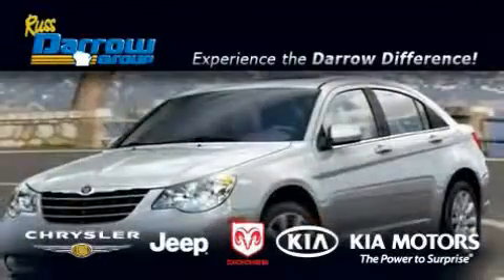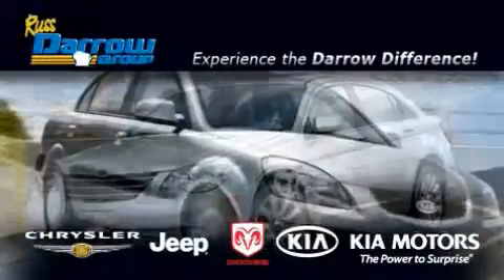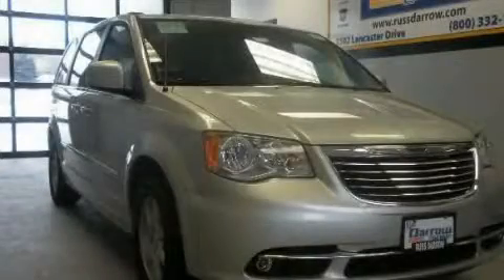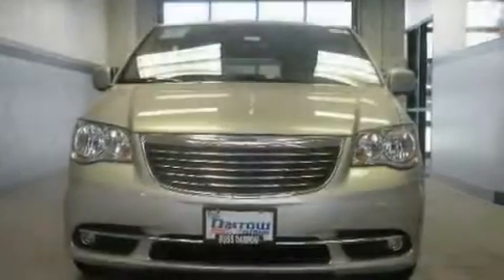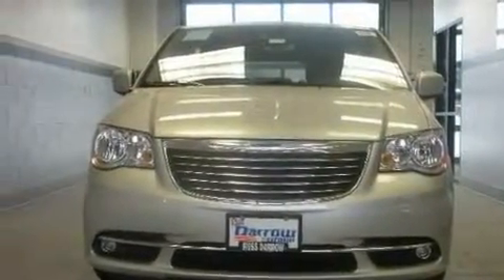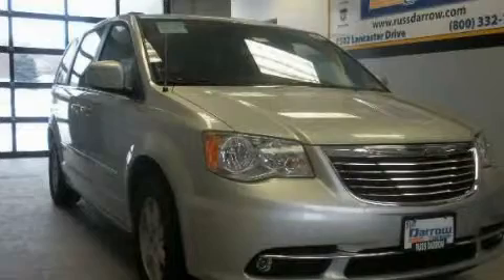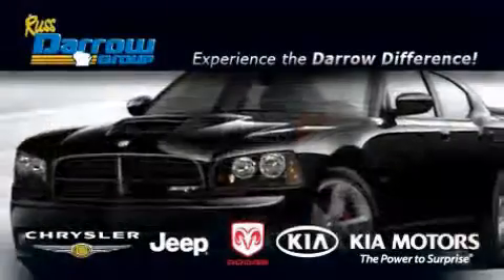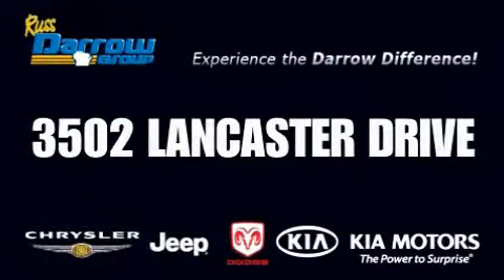2011 Chrysler Town & Madison WI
Year : 2011

 Make : Chrysler

 Model : Town &

 Engine : 3.60

 Miles : 6

 Stock : C11002

 3502 Lancaster Dr.

 2011 Chrysler Town & Madison WI